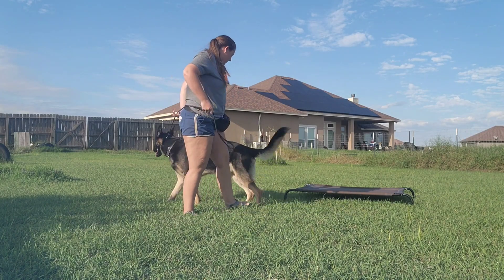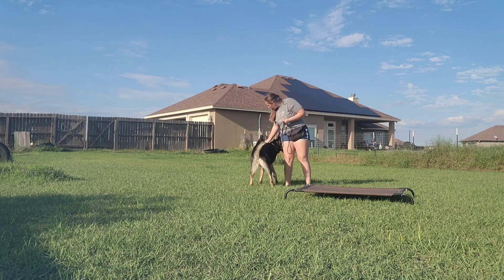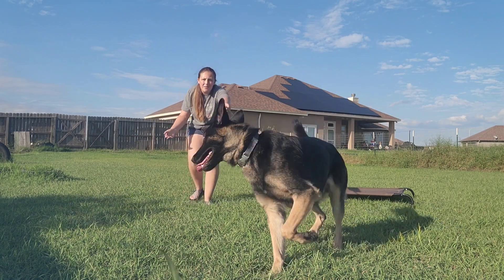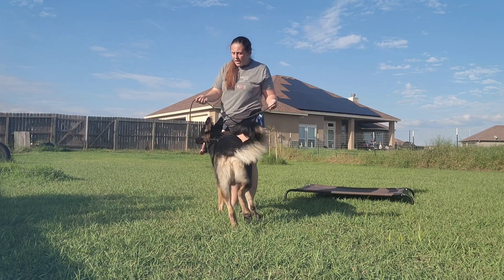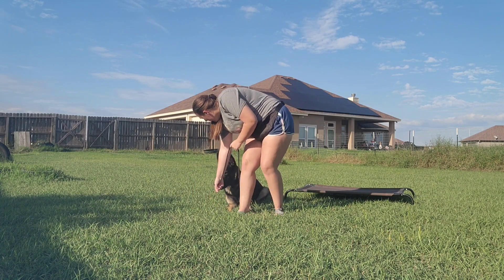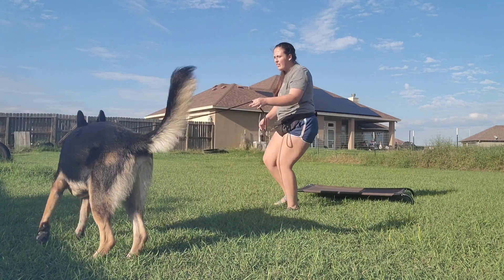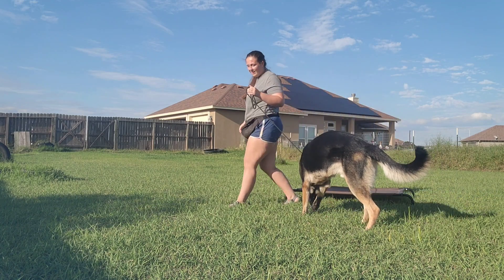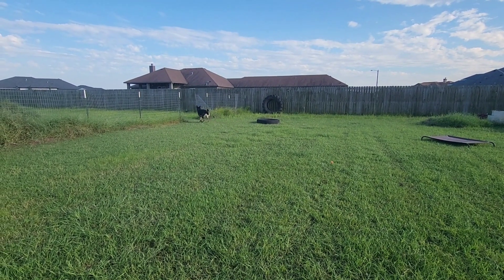Fenrir Day 1 update